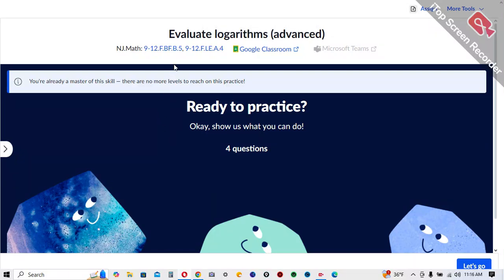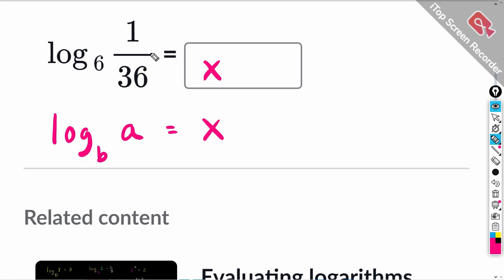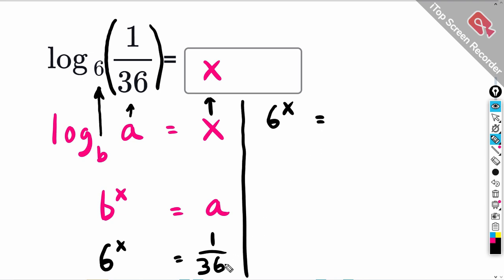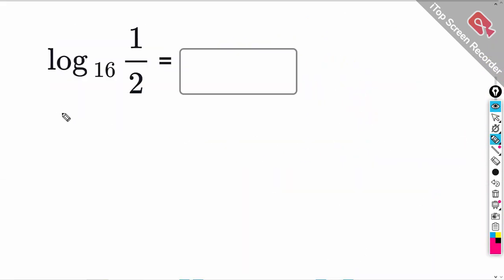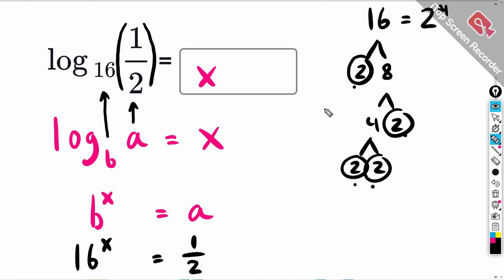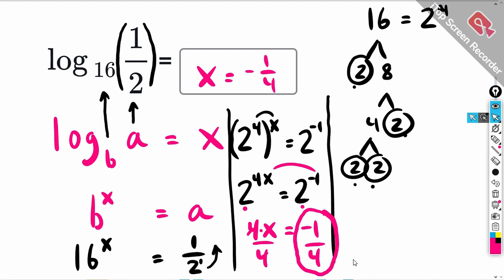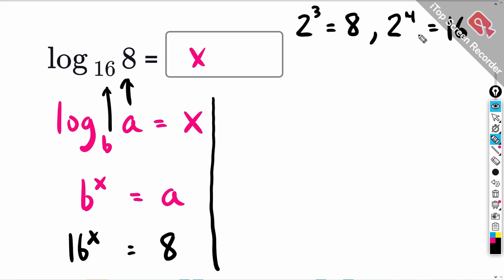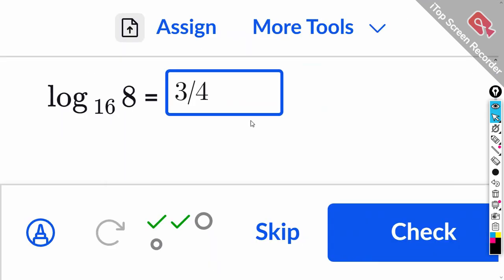Evaluate logarithms (advanced) : Khan Academy